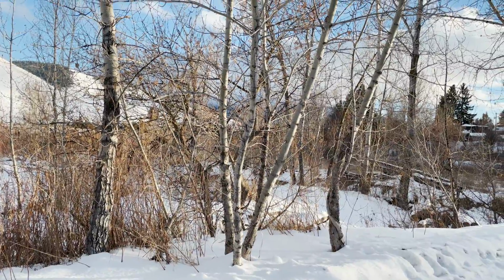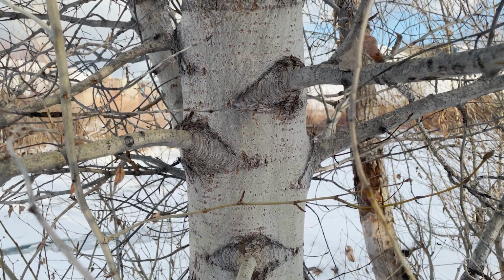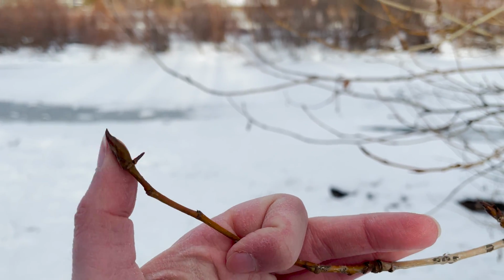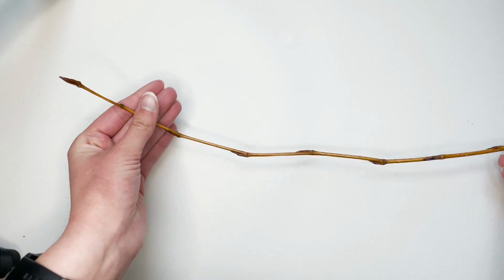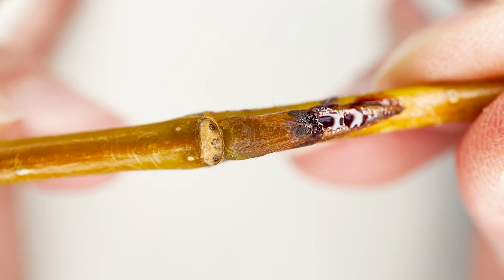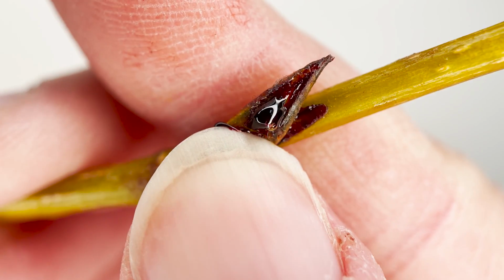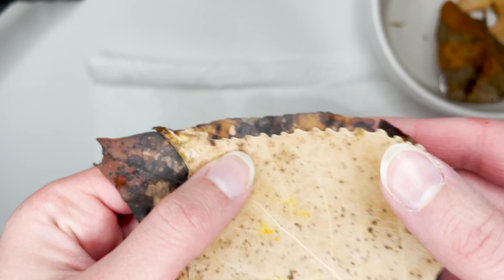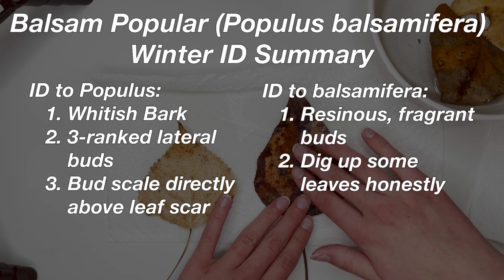How to Identify Balsam Poplar in the Winter (Populus balsamifera)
You might see these called black cottonwood or balm of Gilead, these are the subspecies of this tree! Poplar and aspen species in the genus Populus are extremely common along rivers, and play an important role in stabilizing stream banks. Here I show you how to identify Balsam poplar!

To ID to the genus Populus, look for the following features. Most of these come from "Plants of Pennsylvania" by Rhoads and Block, which has the best winter key I've seen! Even if you live outside of PA, it's a really good resource to ID to family and genus.

1. Whitish bark: all the way down on younger trees, up at the top on older ones. Kinda birchy, kinda beechy. Not a birch, not a beech!
2. Lateral buds 3-ranked: lateral buds are where leaves are going to grow from, and on aspens and poplars they grow from 3 positions on the twig.
3. A scale right above the leaf scar: watch the video for a visual!

To ID to balsamifera, look for the following:

1. Fragrant, resinous buds.
2. Dig of some leaves and look for round petioles and shallow teeth.

You can find these all across the northern US and most of Canada, so get out to your local streams and start looking!

** Some field guides might list this species as Populus trichocarpa. Don’t get too hung up on this, this name is synonymous to Populus balsamifera. **